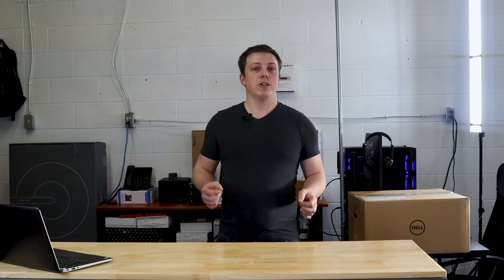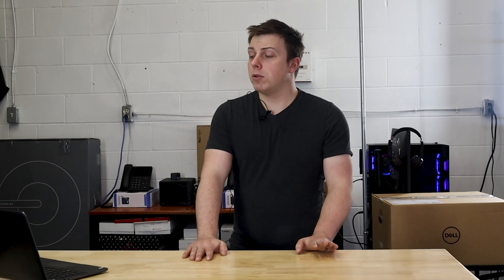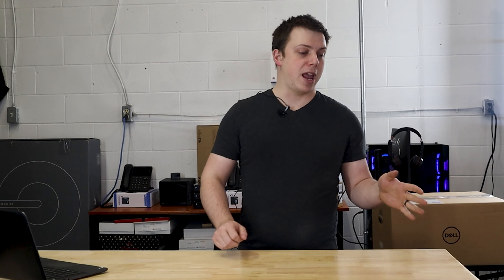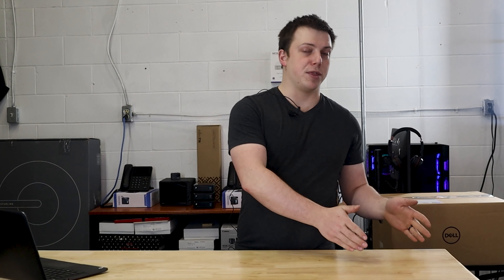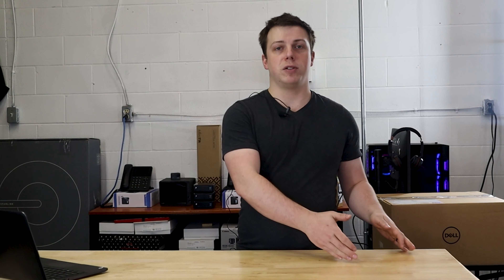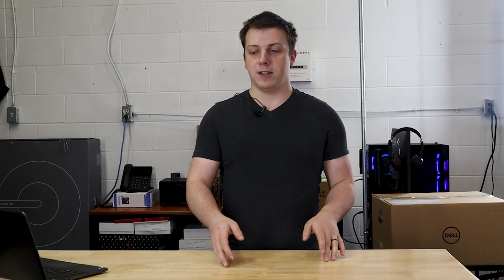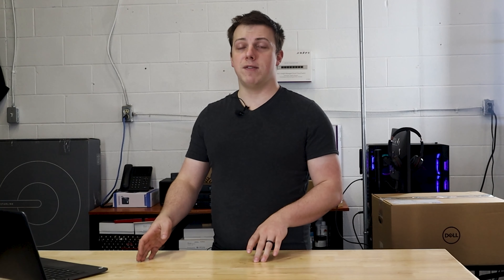2021 Office PC : What StratIS Installs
I explore what our usual recommendations are for an office computer that we install in 2021. What does it have, normal use cases, that kind of stuff.